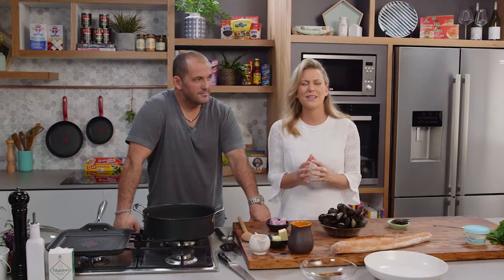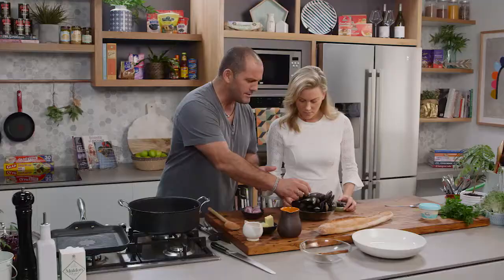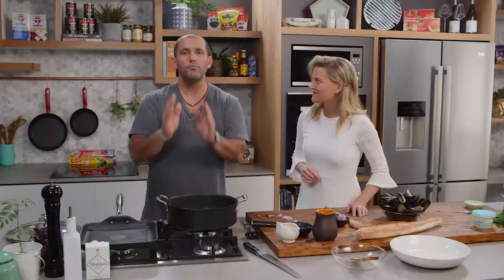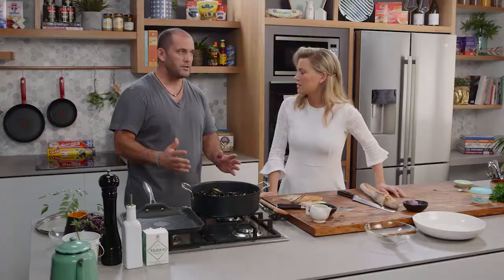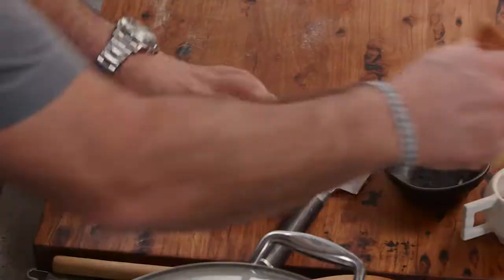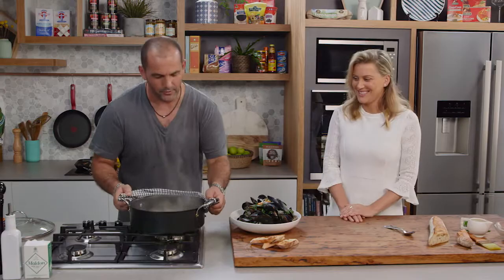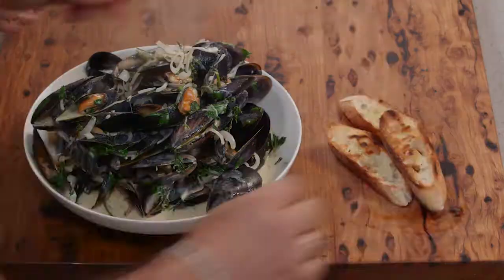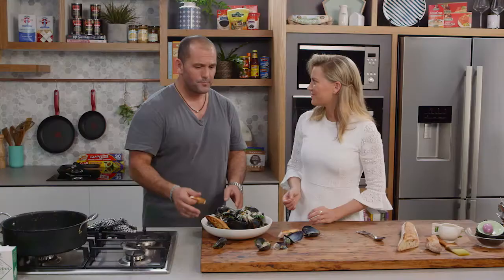Mussels Marinieres with Grilled Baguette | Everyday Gourmet S6 E88